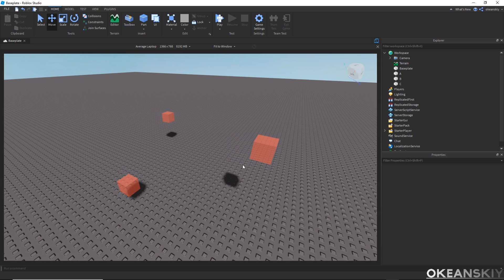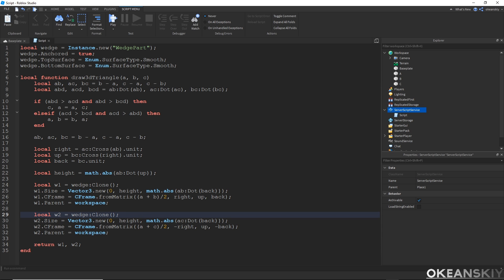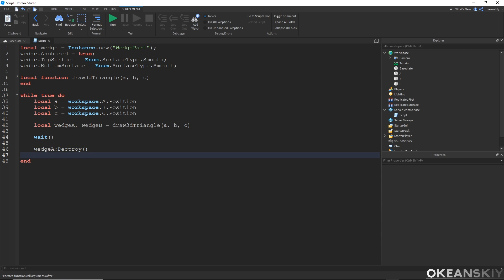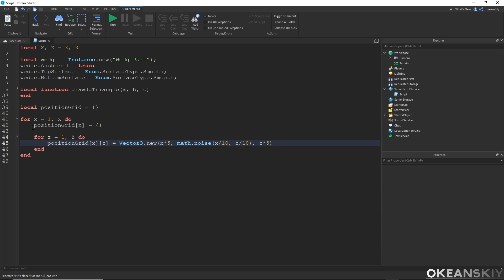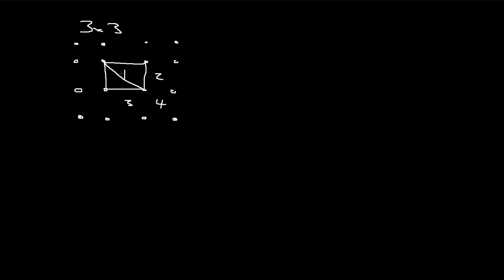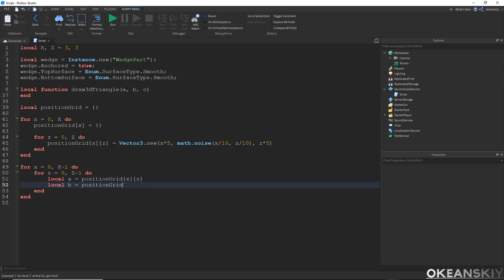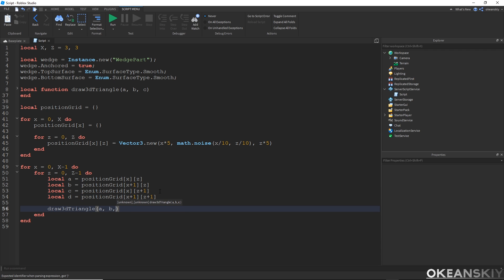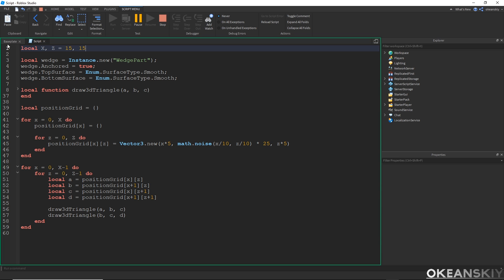Making 3D Triangles - Terrain Generation in Roblox Studio Tutorial [Part 1/4]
In this first part we make triangles using 3D triangle math and make our first chunk of triangles.